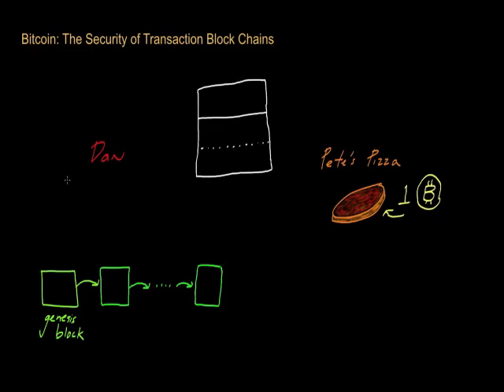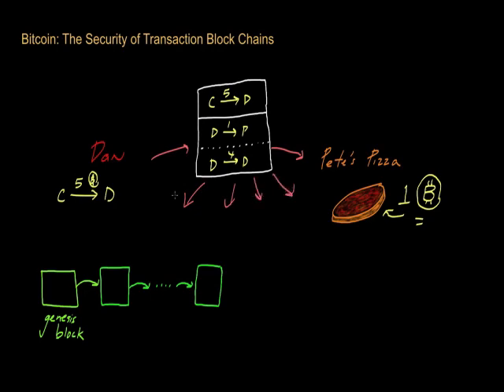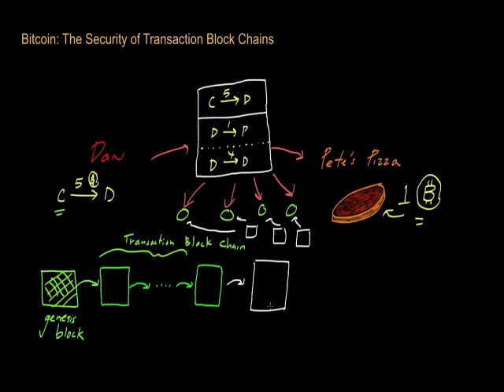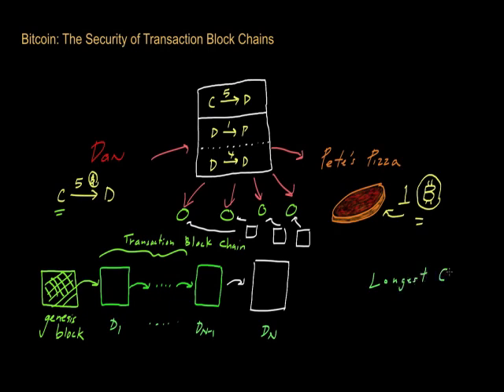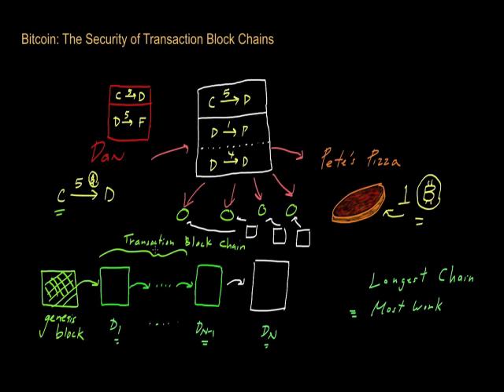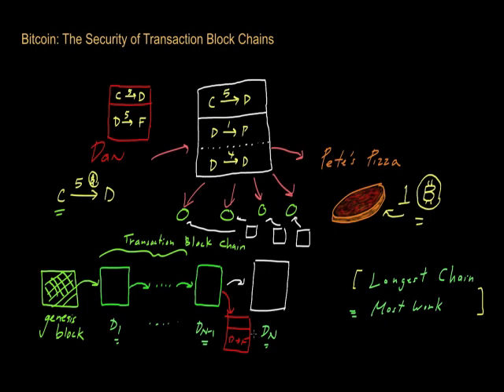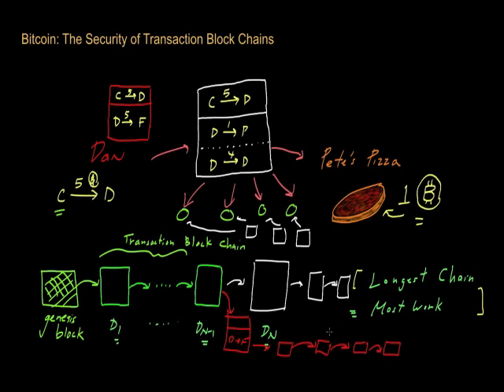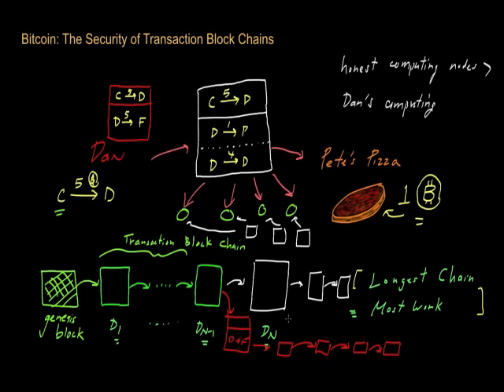9: Bitcoin The security of transaction block chains